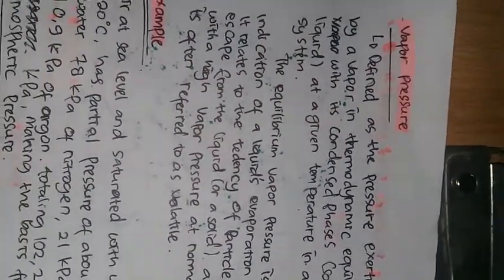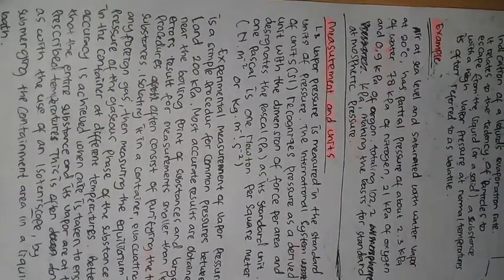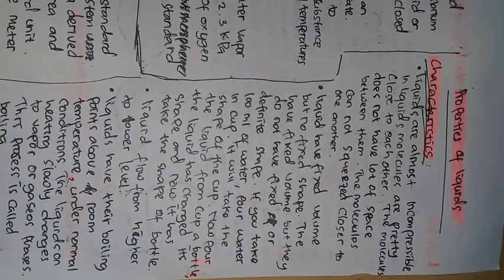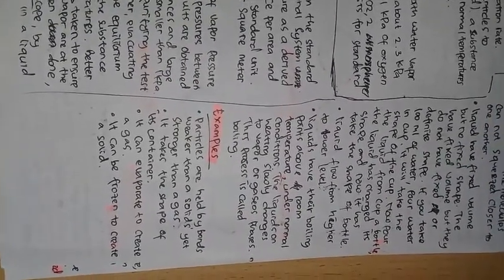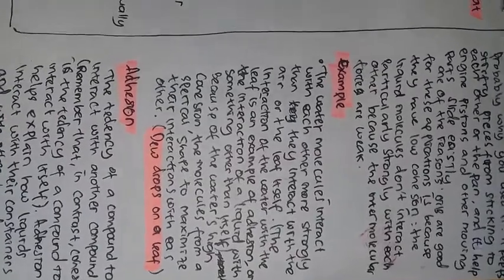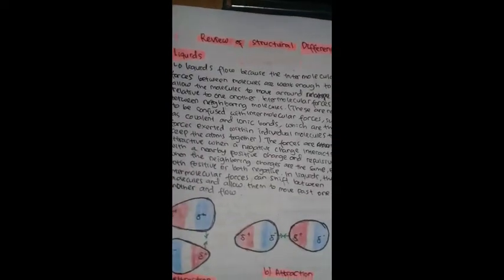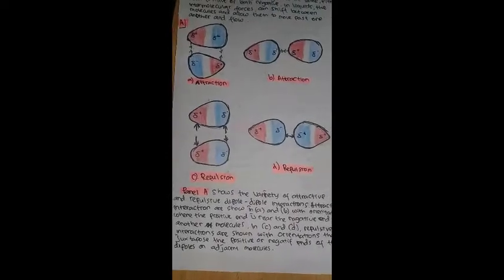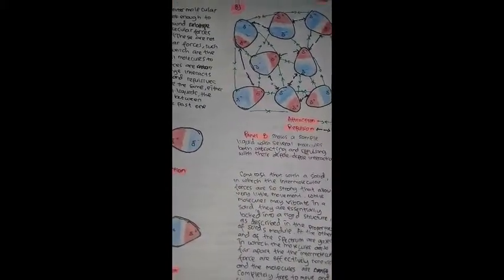Vapor Pressure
Vapor Pressure, other properties of liquid, review of structural differences beetween solids, liquids and gase